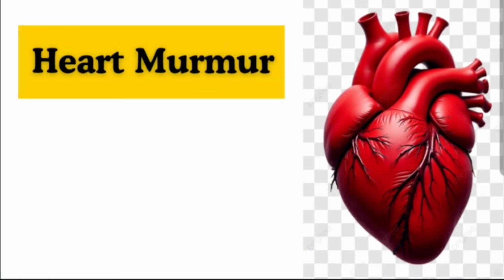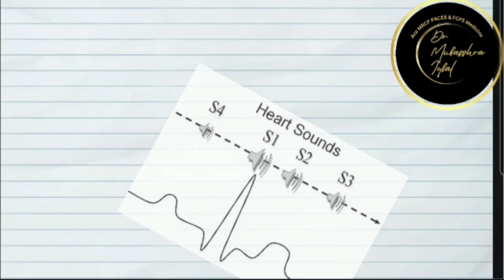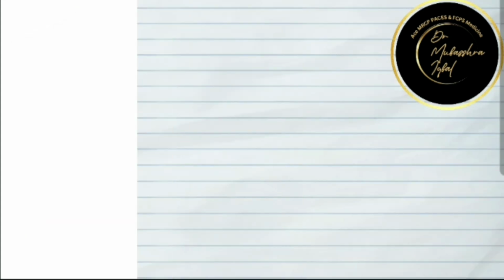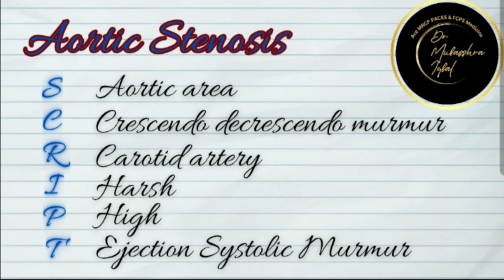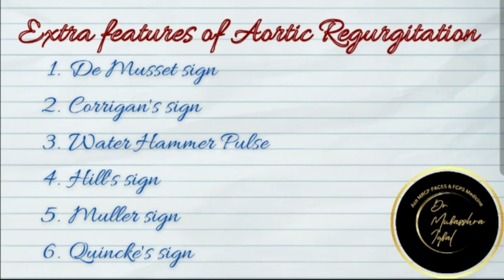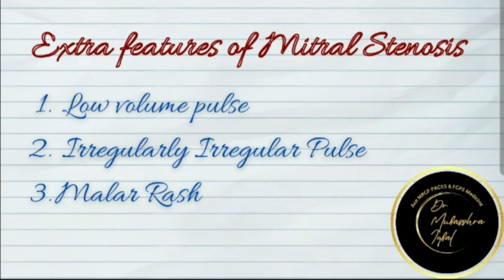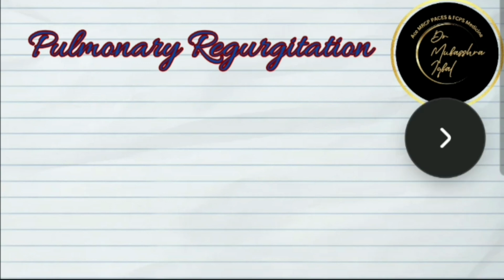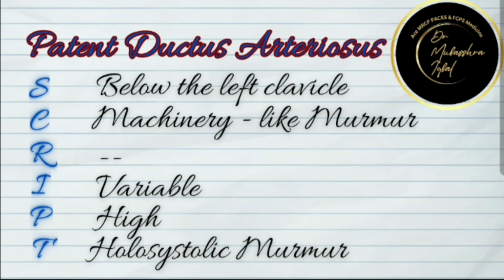Learn Heart Murmurs in 13 minutes | Use Headphones | Precordium Examination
Heart Murmurs with original sounds of Murmur in the background!
Use hands-free or earphones for proper sound!
Learn Heart Murmurs in only 13 minutes video!
Great video for medical students, interns, house officers, medical officers & postgraduate residents as well as for PLAB/USMLE/FCPS/MRCP aspirants!

Time Stamps:

00:00 Intro
00:10 Heart Murmurs
00:13 Use Earphones
00:20 Definition
00:31 Blood flow in heart
00:41 Turbulent Blood flow
00:50 Cardiac chambers
01:09 Heart Valves
01:38 Heart Sounds
02:11 Heart Beat
02:13 Types of murmur
02:25 Areas of auscultation on precordium
03:01 Features of Murmur
03:56 Effect of Respiration
04:10 Normal Heart Sounds
04:30 Aortic Stenosis
05:11 Extra features of AS
05:30 Aortic Regurgitation
06:28 Extra features of AR
07:18 Mitral Stenosis
08:08 Extra features of MS
08:32 Mitral Regurgitation
09:04 Pulmonary Stenosis
09:43 Pulmonary Regurgitation
10:12 Atrial Septal Defect
10:35 Wide fixed split of S2
10:52 Ventricular Septal Defect
11:16 Patent ductus arteriosus
11:39 S3 gallop rhythm
11:52 S4
12:02 Tricuspid Stenosis
12:28 Extra features of TS
12:32 Tricuspid Regurgitation
12:54 Ebstein anomaly
12:58 Carvello's sign
13:05 Thank you